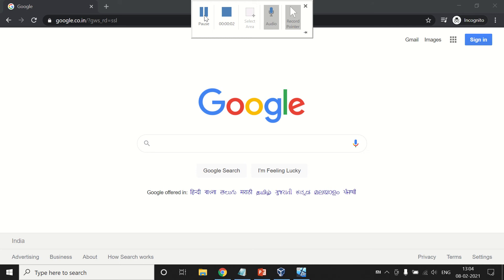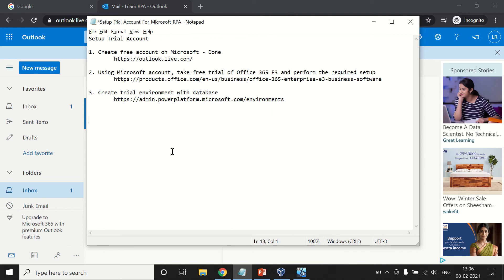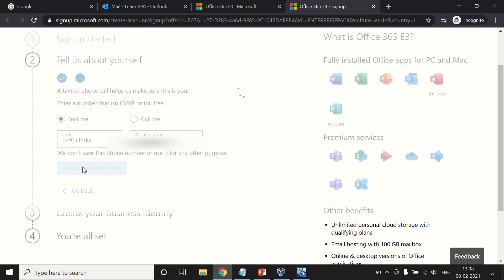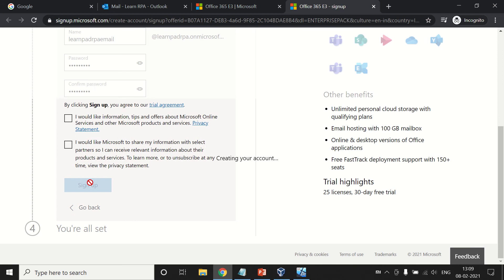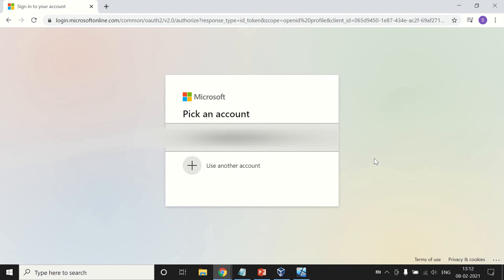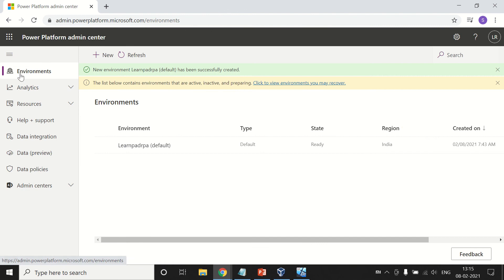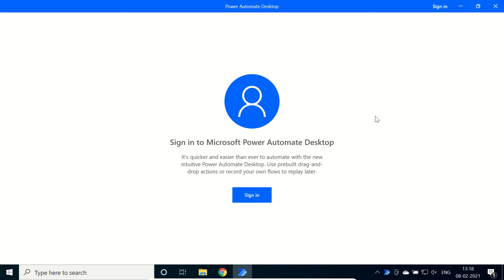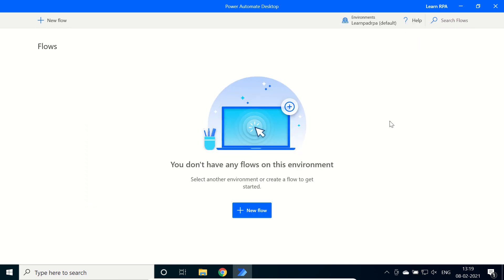Setup Trial Account For Microsoft RPA Power Automate Desktop | Power automate desktop free trial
Power automate desktop training / tutorial

Power automate desktop free trial | Power automate desktop trial

In this tutorial we will learn to create a free trial account for Power Automate Desktop